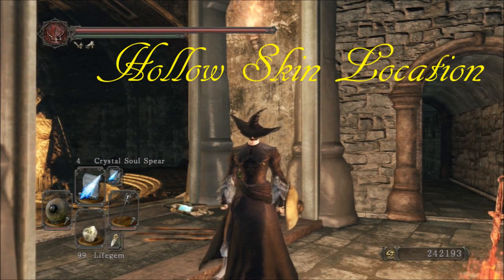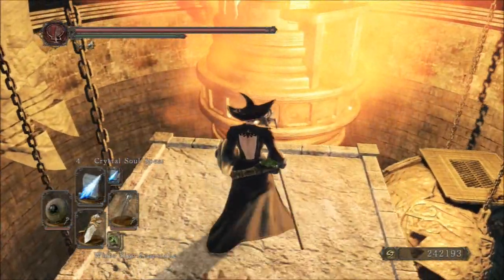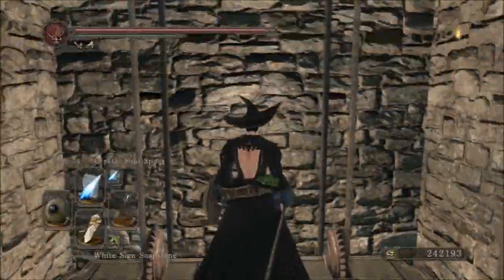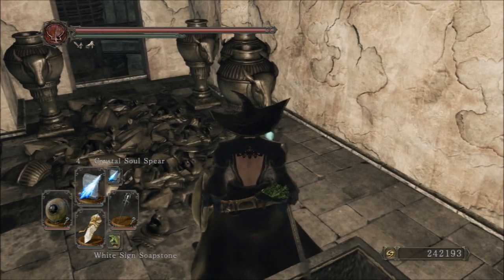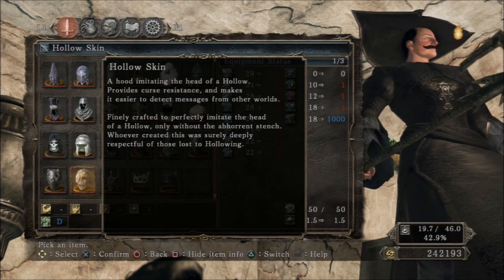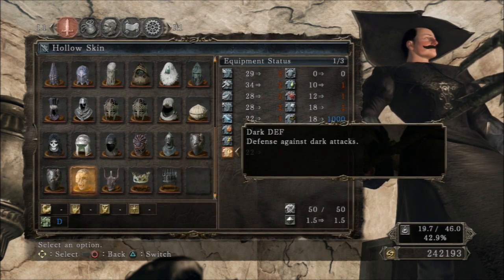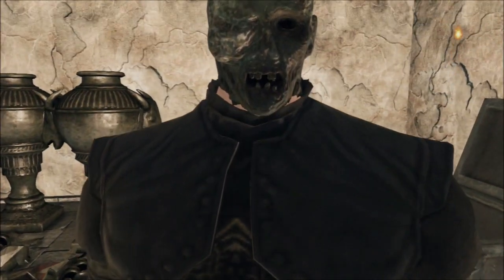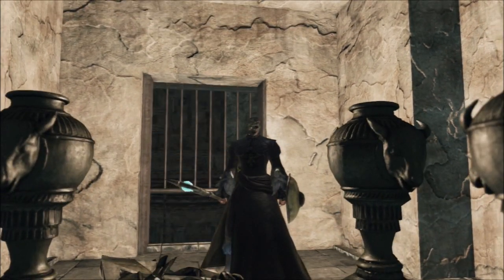Dark Souls II Hollow Skin Location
From the Crown of the Old Iron King DLC released on August 26th, 2014